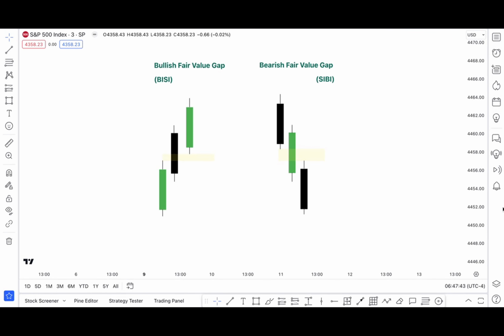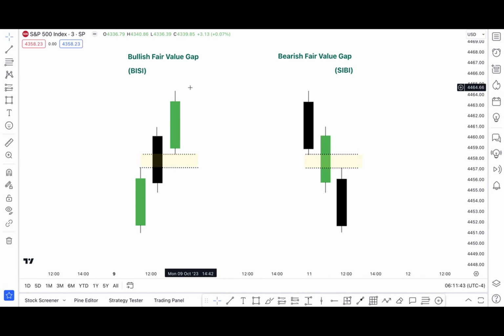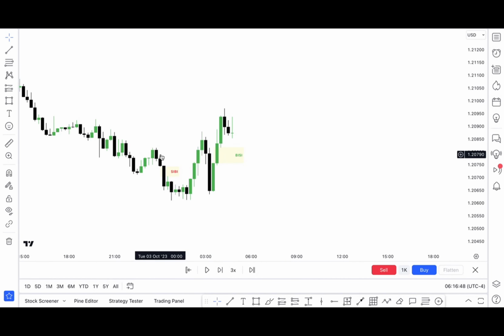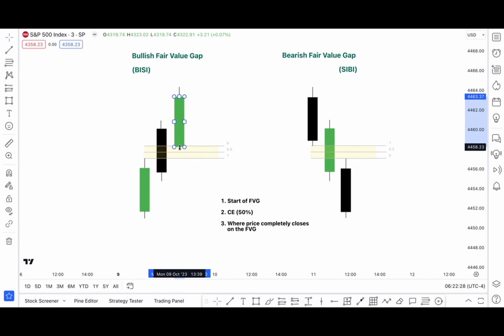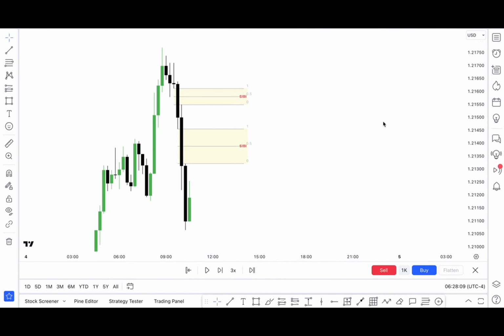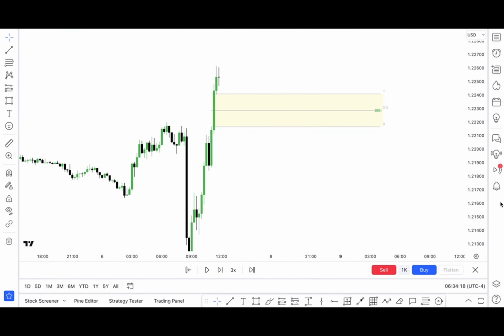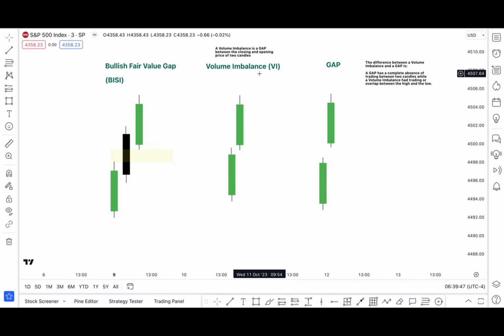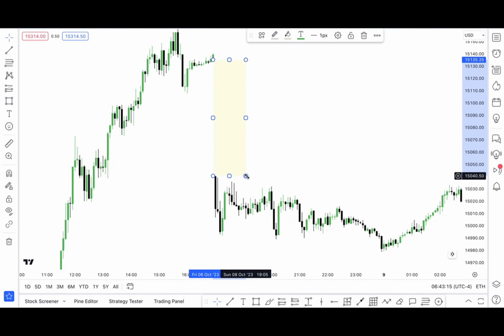5. Fair Value Gaps - ICT 2024 Mentorship